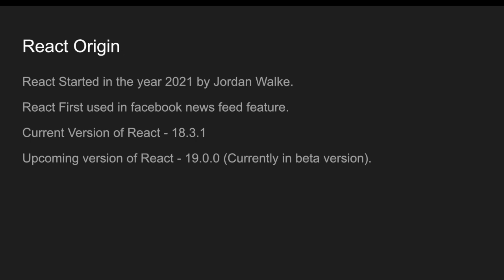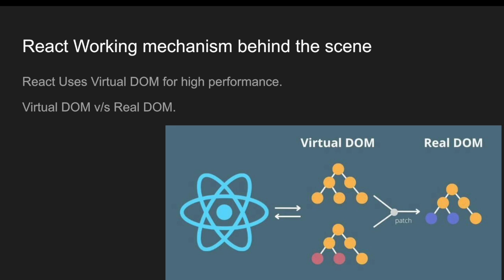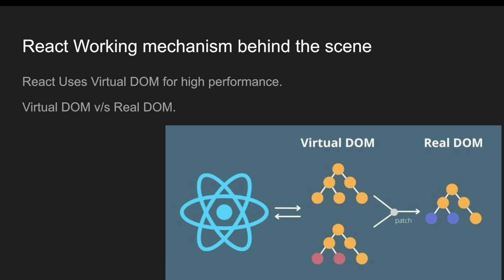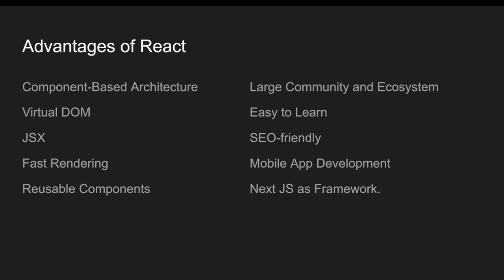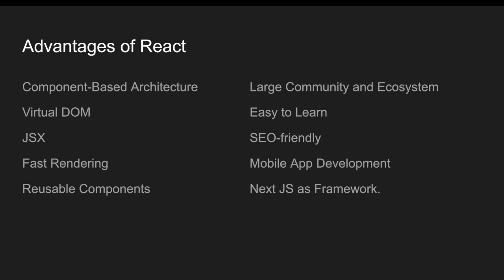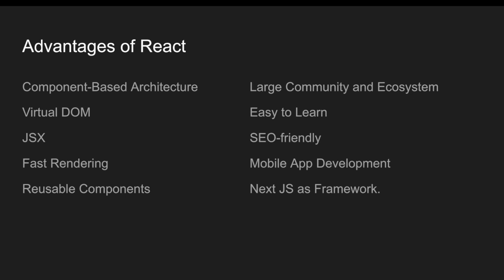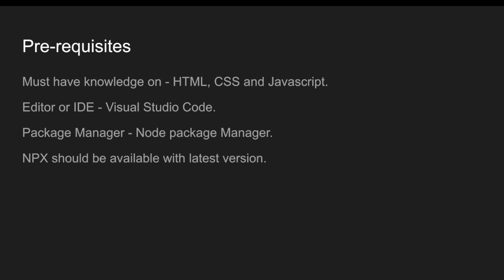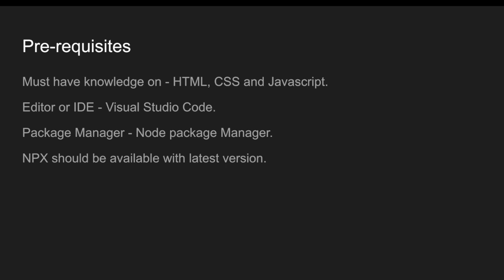Introduction to React | Mastering of React | Part - 1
Summary
React is a JavaScript library used to create interactive and reusable UI components.

Highlights
- 💡 React uses virtual DOM for high performance.
- 🧩 React is based on component-based architecture, making code more organized.
- ♻️ Reusable components can be injected into multiple parts of an application.
- 🌐 React is SEO-friendly, allowing for search engine optimized applications.
- 📱 React Native, an extension of React, enables mobile app development.

Playlist links